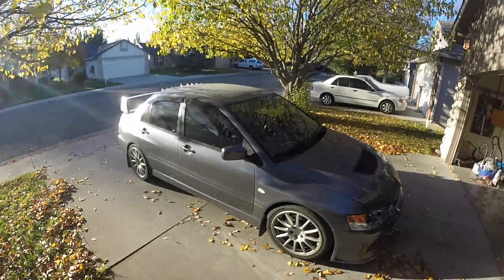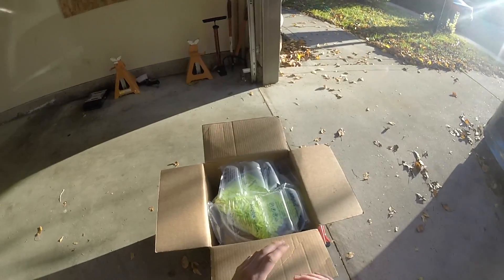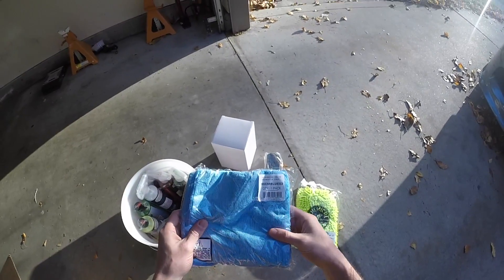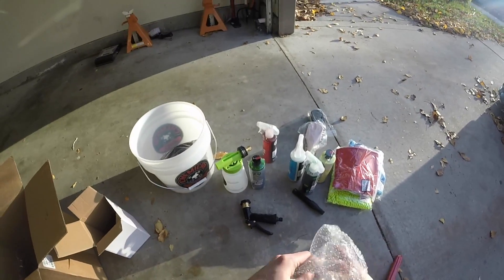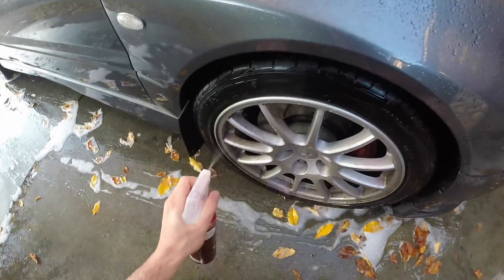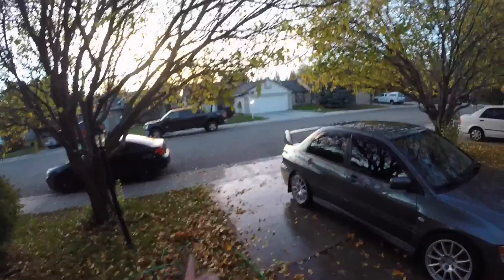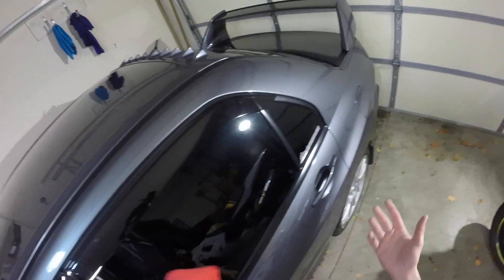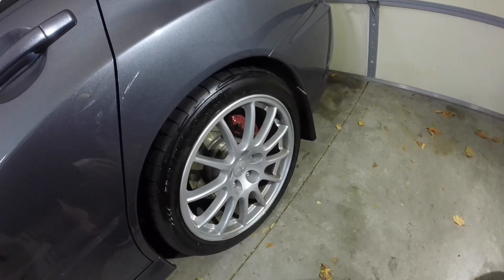The Ultimate Auto Care Package for CHEAP!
In this video I test out what MAY be the best auto care kit deal on the internet. So get ready for the FOAM gun because my Evo 9 is going full BRAZZERS!

In my spare time I'm a hobbyist detailer. I try not to favor any particular brand, but just use what works. for this particular video, I found a Chemical Guy's package deal that came with some great products and was CHEAP. How cheap? Where? Costco of all places. So join me in this video as I foam gun my car, do the 2 bucket wash method, clean my wheels, and spot test the Wet Butter Wax, Silk Shine, and window cleaner, and review my findings.

Products that come in the kit for $69.99!

1. Heavy Duty Detailing Bucket (4.5 gal) with Cyclone Dirt Trap Insert
2. TORQ Foam Blaster Foam Wash Gun
3. 16 oz-Honeydew Snow Foam Auto Wash
4. 16 oz-Butter Wet Wax
5. 16 oz-Silk Shine Sprayable Dressing
6. 16 oz-Signature Series Window Cleaner
7. 16 oz-Diablo Wheel & Rim Cleaner
8. Waffle Weave Streak Free Drying Towel
9. Short Handle Car Care Brush
10. Applicator with Hex Surface
11. Scratch Free Chenille Wash Mitt
12. 3 Professional Grade Microfiber Towels

No Costco Available where you live? Here's another CG Foam Deal on Amazon!

This video can also be used as a "How to 2 Bucket Wash Method" as well as how to wash a car the right way. This kit can also be used to wash a motorcycles and pretty much anything with wheels or wings. For this video I am using my 2006 Lancer Evolution MR. I am by no way endorsed by chemical guys, but just wanted to share a detailers deal.

-ALLDAYANTHONY